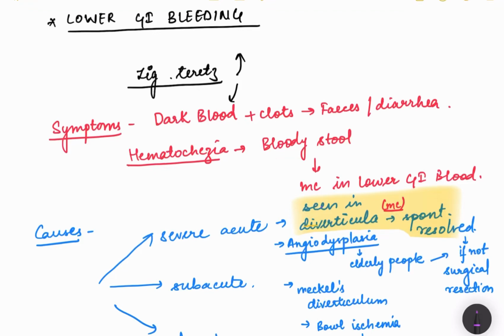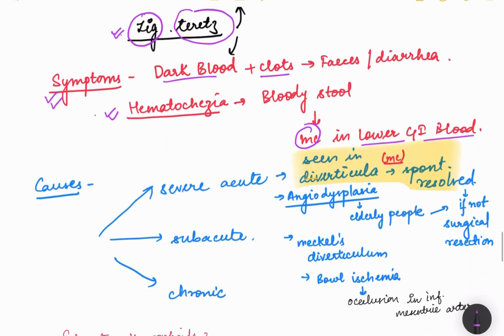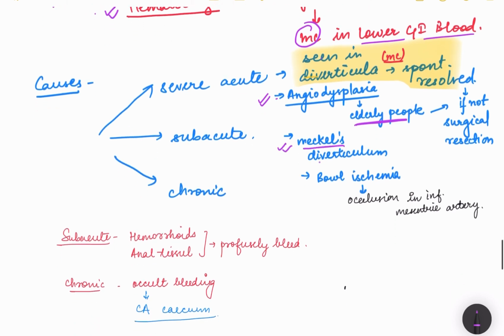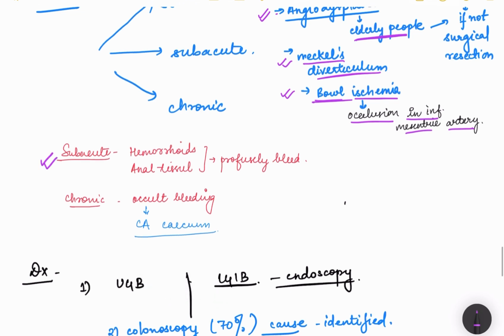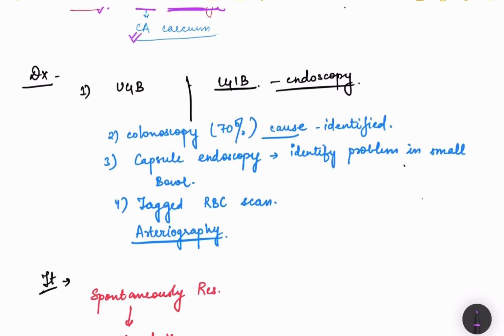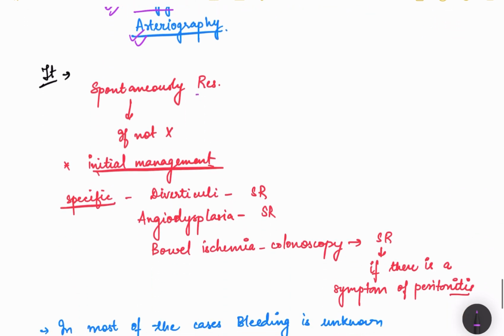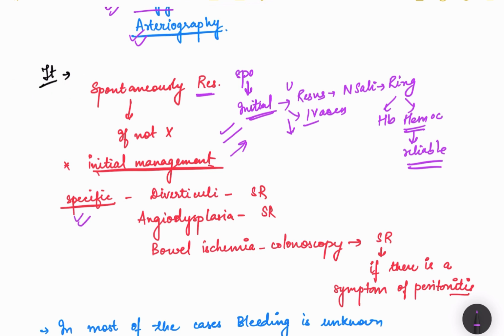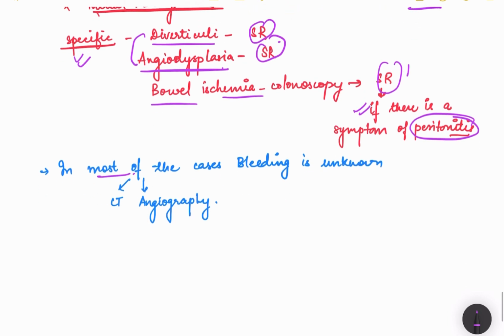Git medicine lectures |part 13 |lower git bleeding